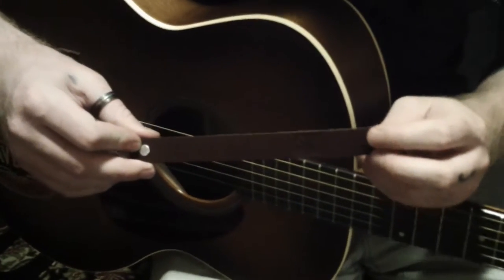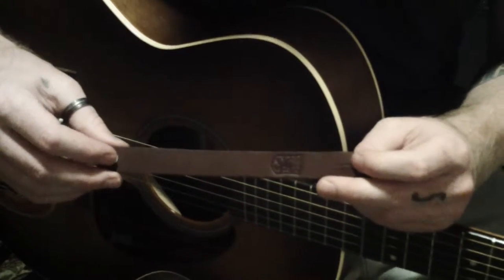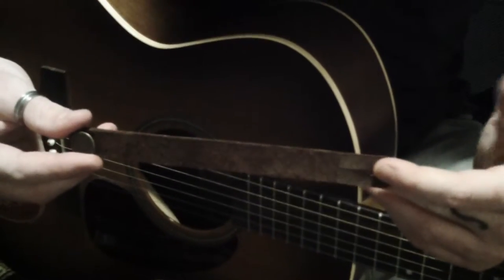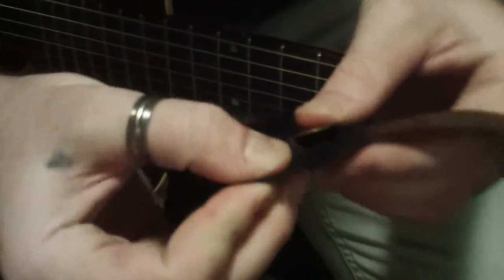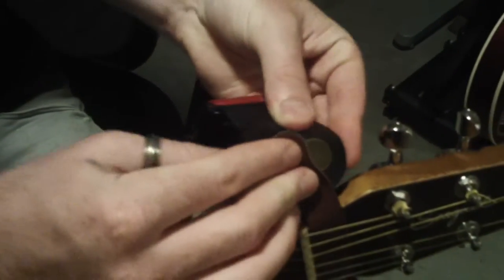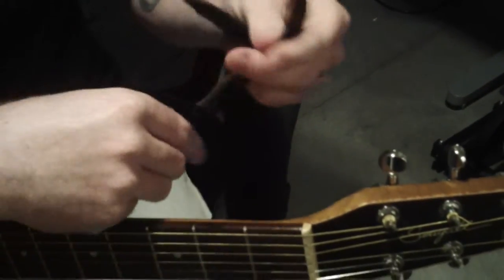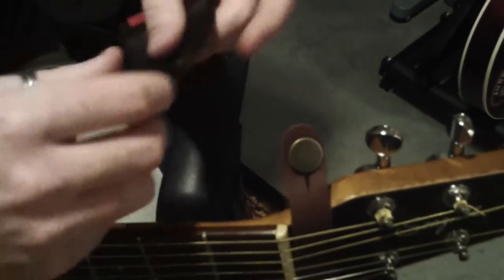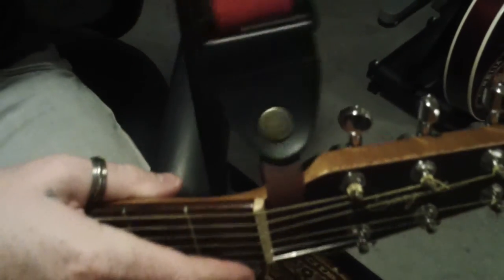Acoustic Guitar Strap Button and Holder by MAC Music Accessories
This beautiful, made-in-the-USA full grain leather acoustic guitar strap button holder makes a perfect gift for acoustic guitar players.  The metal tin packaging is almost a second gift on its own.

Available in three colors exclusively on Amazon and only from MAC Music Accessories. to purchase or learn more.

Don't pair a cheap, fake leather strap holder with the beautiful natural wood grains of an acoustic guitar when you can give a MAC Music Accessories Guitar Strap Button. Available in three colors; Chestnut, Havana Brown, Cognac Tan